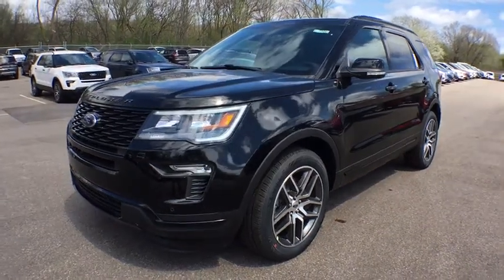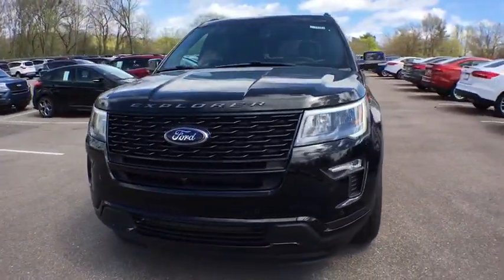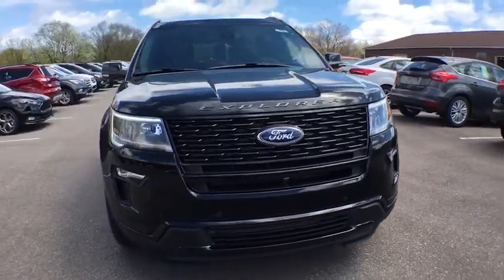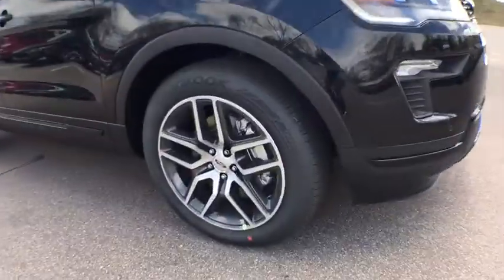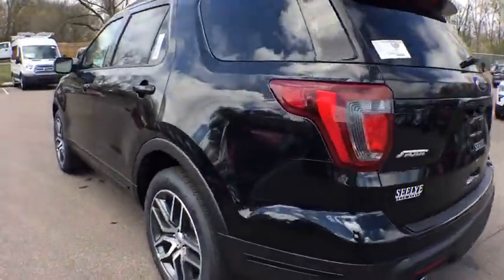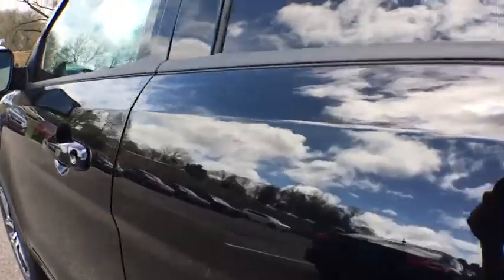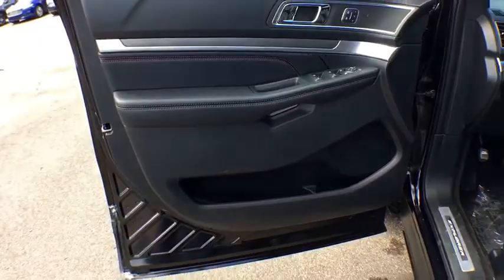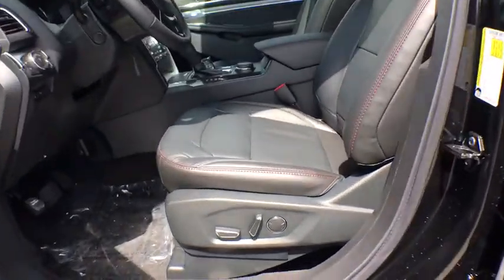2018 Ford Explorer Kalamazoo, Paw Paw, Battle Creek, Plainwell, Galesburg, MI 17144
Shadow Black New 2018 Ford Explorer available in Kalamazoo, Michigan at Seelye Ford. Servicing the Paw Paw, Battle Creek, Plainwell, Galesburg, MI area.

Seelye Ford
3820 Stadium Drive

Shadow Black 2018 Ford Explorer Sport AWD 6-Speed Automatic with Select-Shift EcoBoost 3.5L V6 GTDi DOHC 24V Twin Turbocharged 110V/150W AC Power Outlet, 20 Machined Aluminum w/Painted Pockets Wheels, 2nd Row Bucket Seats w/Power-Assist Fold, 2nd Row Console, 2nd Row Heated Seats, Adaptive Cruise Control & Fwd Collision Warning, Ambient Lighting, Auto High-Beam Headlights, BLIS Blind Spot Information System, Dual 2nd Row Smart Charging USB, Equipment Group 401A, Ford Safe & Smart Package, Front & Second Row Floor Liners, Front 180 Degree Camera w/Split View & Washer, Inflatable Rear Safety Belts, Lane-Keeping System, Memory Feature, Perforated Leather Heated/Cooled Bucket Seats, Power Tilt/Telescoping Steering Wheel, Radio: Premium Sound from Sony, Rain-Sensing Wipers (Front Only), Remote Control Front Windows, SYNC 3 Communications & Entertainment System, Twin Panel Moonroof, Universal Garage Door Opener (UGDO).**AT SEELYE AUTO GROUP- WE ONLY ADVERTISE PRICES WITH REBATES THAT EVERYONE QUALIFIES FOR!! - IT'S A BETTER WAY TO BUY YOUR VEHICLE - IT'S THE SEELYE WAY!! ** Recent Arrival! **We take our internet business very seriously. So we strive to maintain 100% pricing and inventory accuracy. Errors do occur however so please phone or email first to confirm vehicle availability and price. Price excludes tax, title, license, and doc fees; but does include the following rebates, in lieu of any special financing: $2,000 - Retail Customer Cash. Exp. 07/09/2018, $1,000 - Ford Credit Retail Bonus Customer Cash. Exp. 07/09/2018